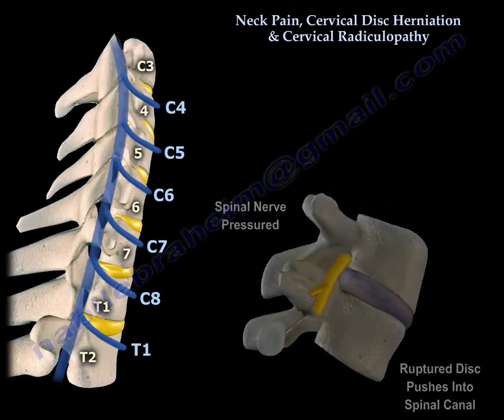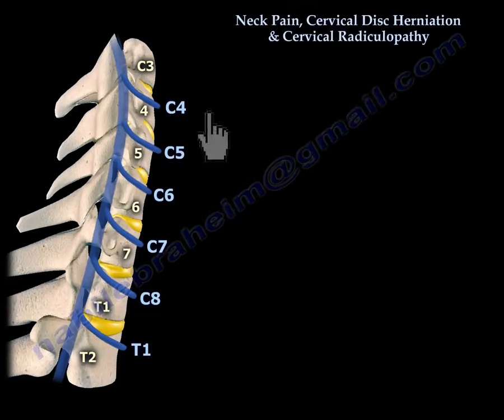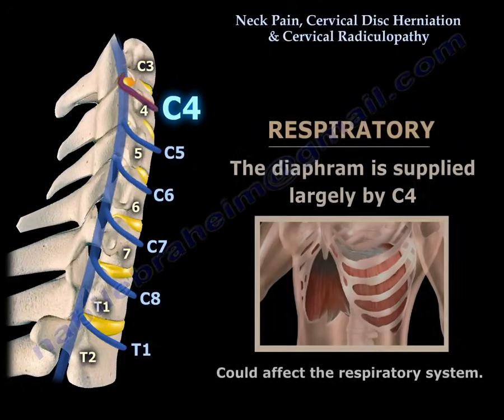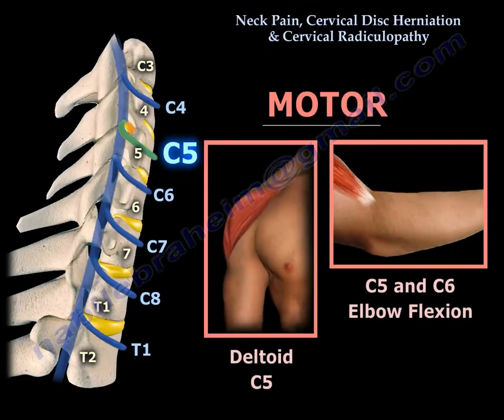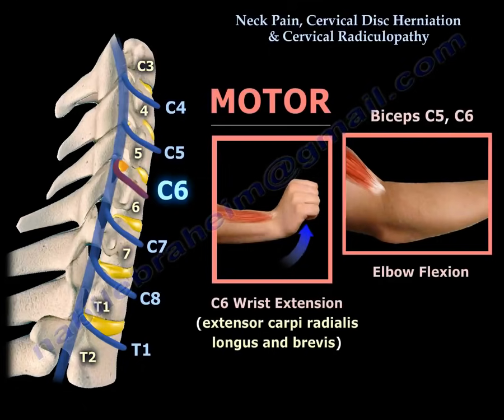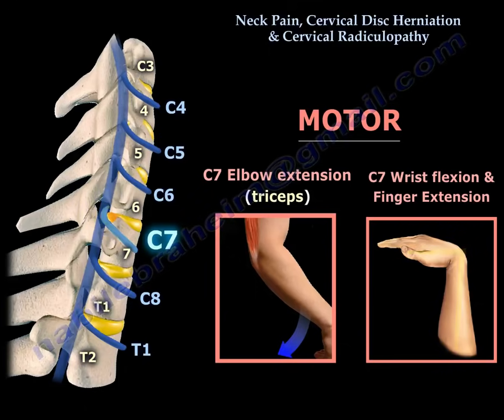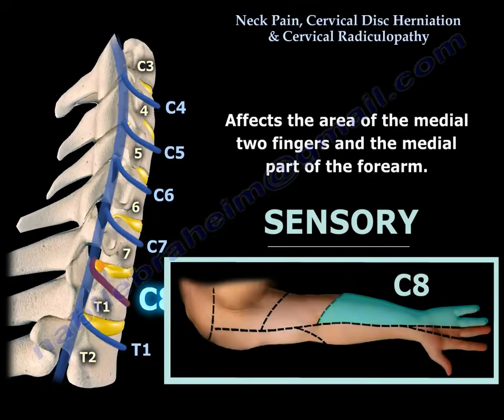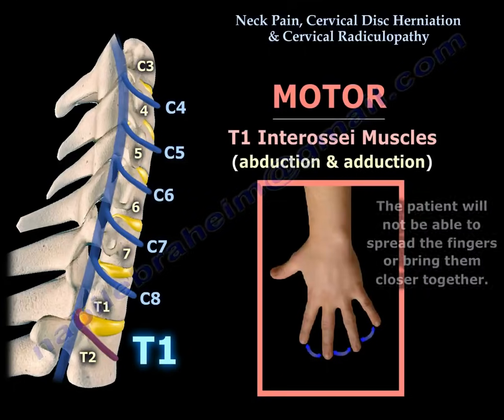Neck Pain, Cervical Disc Herniation & Radiculopathy-Everything You Need To Know - Dr. Nabil Ebraheim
Dr. Ebraheim's animated educational video describes Neck Pain, Cervical Disc Herniation & Cervical Radiculopathy.
Cervical disc herniation occurs most frequently at the level C6-C7. It can occur at C5-C6.
The patient will complain of neck pain due to nerve root irritation with pain radiating to the ipsilateral upper extremity. The patient may complain of numbness, paresthesia and weakness. Coughing, sneezing and neck movements make the pain worse.
Careful examination of the patient is important. Each nerve involves ed will show its effect on the motor power, sensation and reflexes.
Herniated disc C3-C4 bulge (affects C4 nerve root)
•C4 sensory deficit around the shoulder area.
•The diaphragm is supplied largely by C4, could affect the respiratory system.
Herniated disc C4-C5 bulge ( affects nerve root C5)
•Sensory C5: affects sensation around the shoulder area.
•C5 biceps reflex is primarily C5.
•Motor: deltoid C5, C5-C6 elbow flexion
Herniated disc C5-C6 bulge ( affects nerve root C6)
•Sensory C6: affects sensation in the index finger and the thumb.
•C6: brachioradialis reflex
•Motor: C6 wrist extension (Extensor carpi radialis longus & brevis), C5,C6 biceps: elbow flexion.
 Herniated disc C6-C7 bulge ( affects nerve root C7)
•Sensory: affects the area of the middle finger.
•Motor C7: elbow extension (triceps), wrist flexion, finger extension.
•Reflexes C7: triceps reflex
Herniated disc C7-T1 bulge ( affects nerve root C8)
•Sensory C8: affects the area of the medial two fingers and the medial part of the forearm.
•Motor: C8 finger flexion
•No reflexes
Herniated disc T1-T2 bulge ( affects nerve root T1)
•Sensory T1
•T1 interossei muscles (abduction & adduction), the patient will not be able to spread the fingers or bring them closer together.
•No reflexes